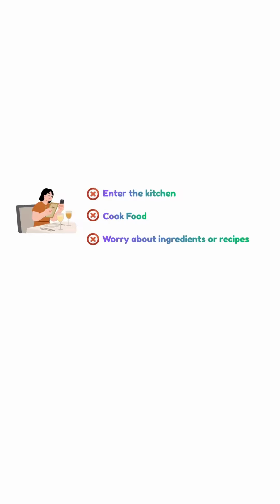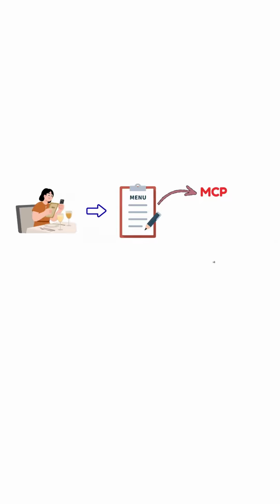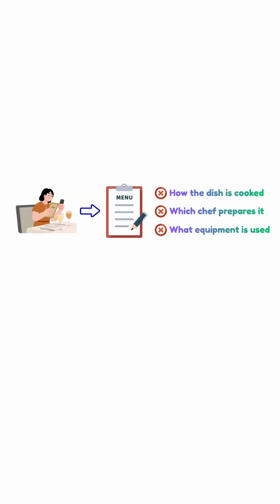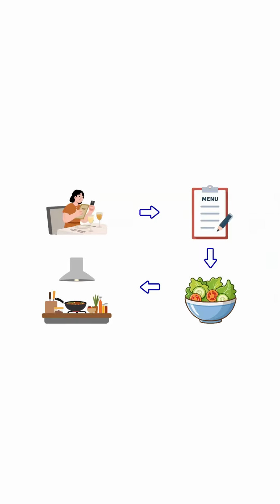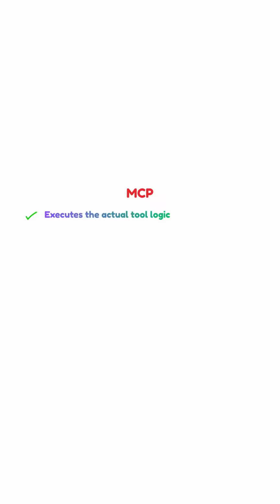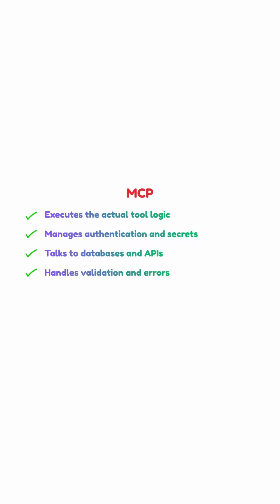MCP Explained in 2 Min | Tools for LLMs Made Simple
What is MCP (Model Context Protocol) and why is everyone talking about it?

In this YouTube Short, we break down MCP in a simple, real-world way.

You’ll learn:
1. What MCP is
2. How MCP helps LLMs discover and use tools
3. Why MCP is important for AI agents

Perfect for beginners and anyone exploring AI, LLMs, and agent tools.